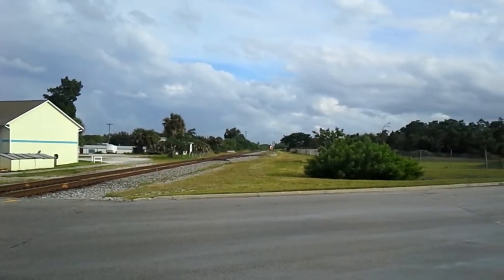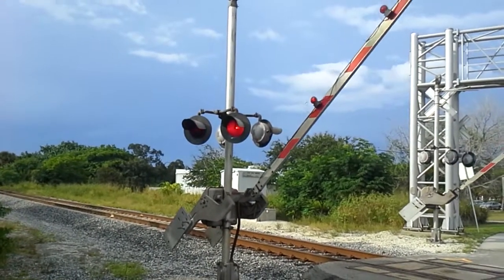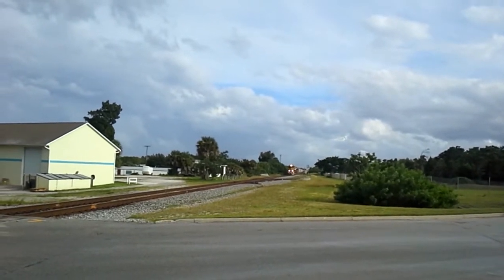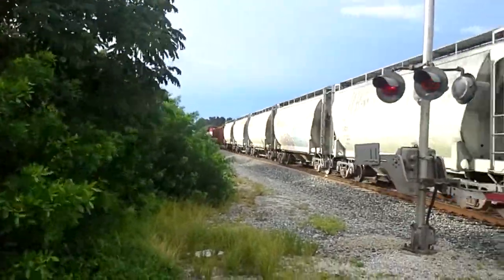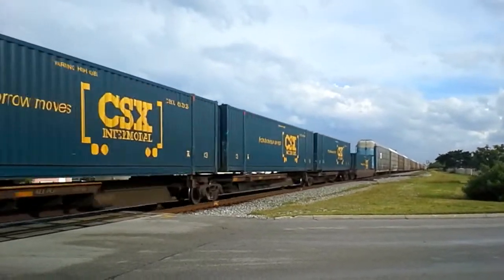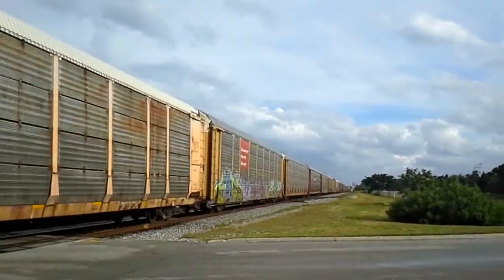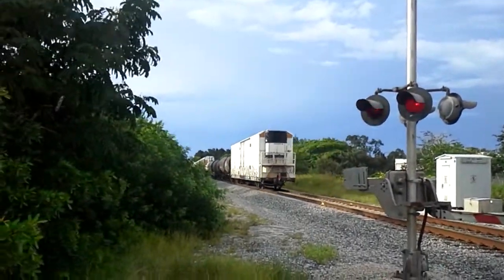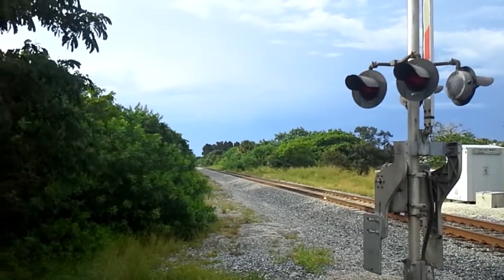FEC Train 202 #991